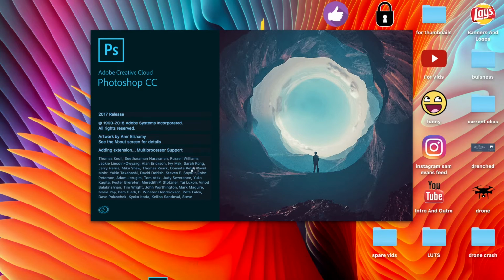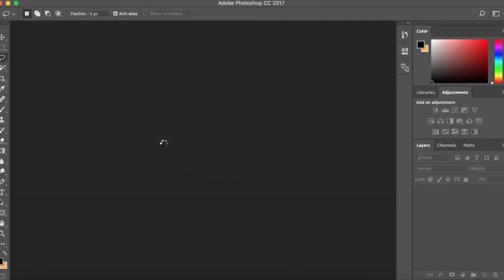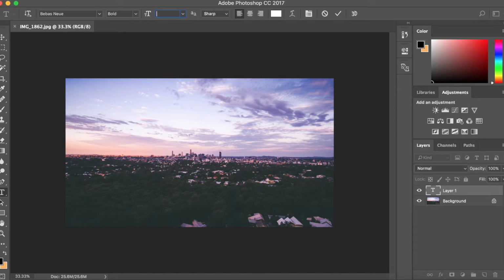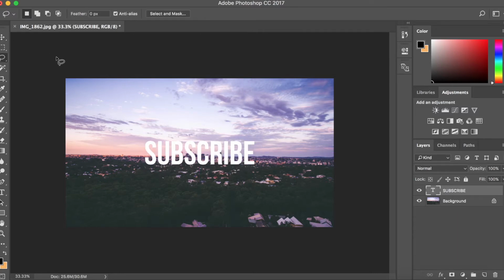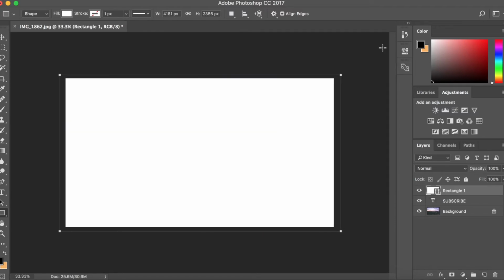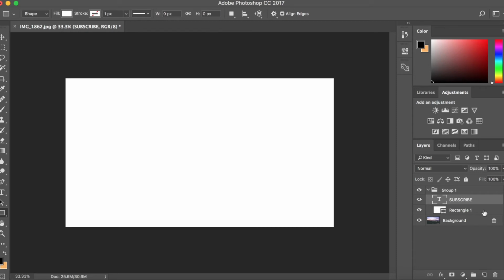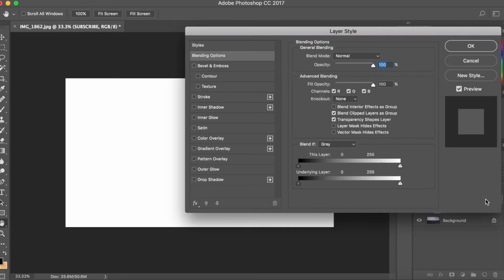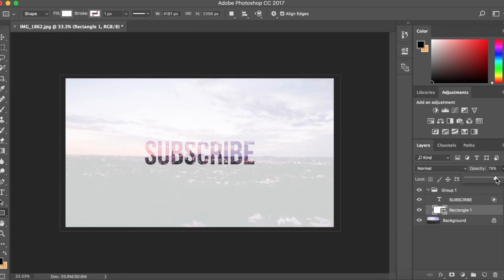TRANSPARENT TEXT Effect | Adobe Photoshop CC 2019 Tutorial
How To make Text see though and transparent in photoshop and be able to see image through the text. How to make text see though in photoshop. How to make text transparent in photoshop. Will work on premiere pro or final cut pro if you save as a png. Adobe Photoshop CC 2017 Tutorial!

MY COOL GEAR;
GOLF BALL CAMERA;
MY DRONE;
BIG TRIPOD;
MY INSANE CAMERA ON MY PHONE;
BENDY TRIPOD THING;
YOU NEED THIS FOR THE BENDY TRIPOD;

If you read all this then your awesome